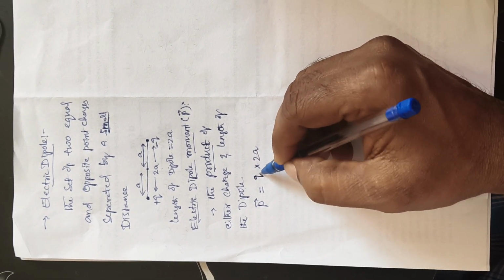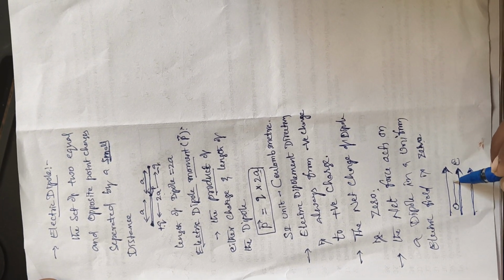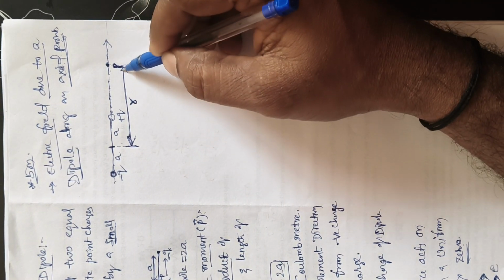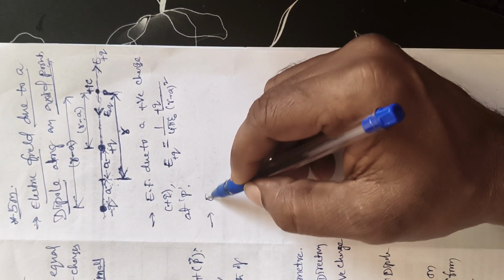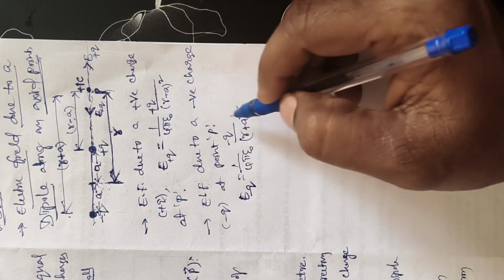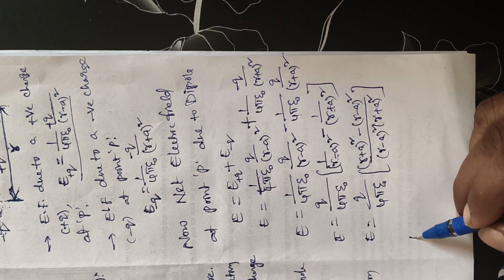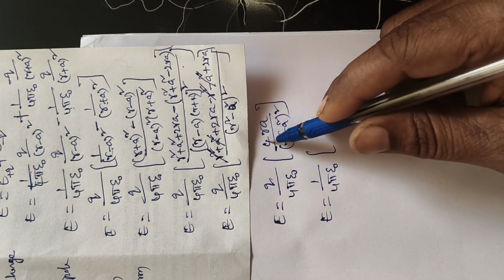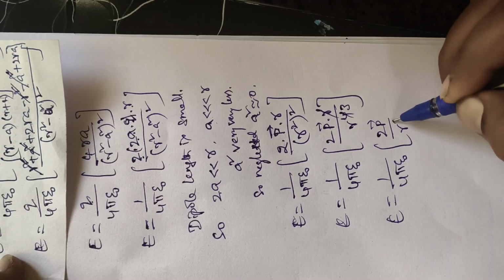Electric dipole and Electric field due to dipole along axial point